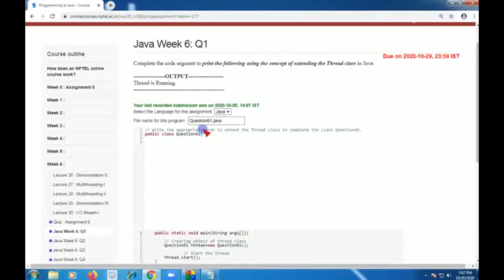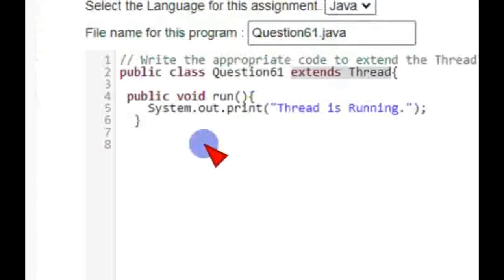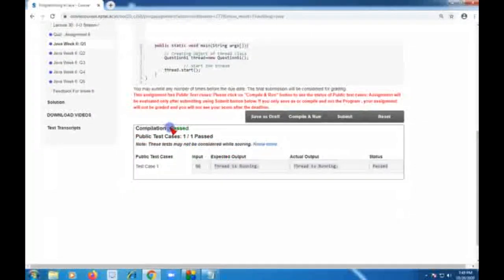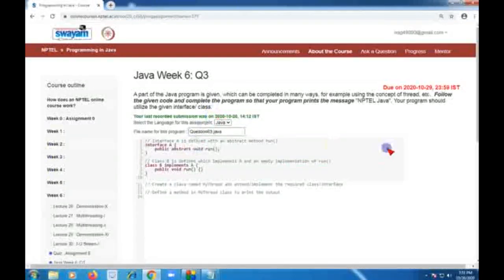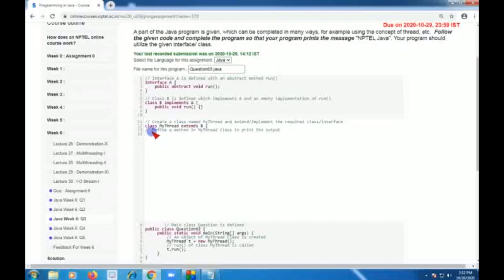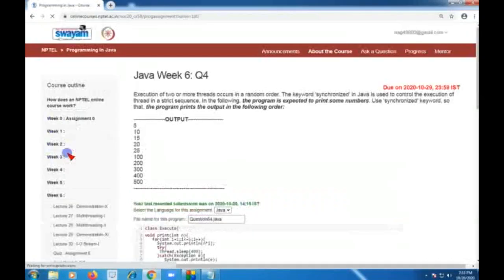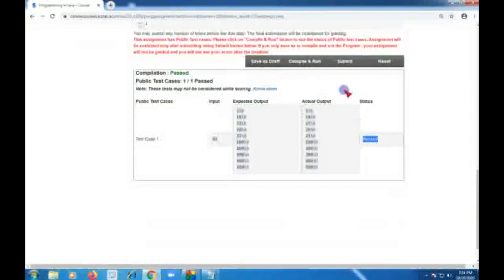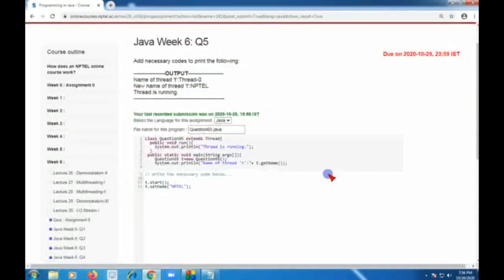Programming in Java|| WEEK-6 Programming assignment Answers 2020||NPTEL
NPTEL PROGRAMMING IN JAVA WEEK-6 PROGRAMMING ASSIGNMENT ANSWERS||NPTEL

These are solutions regarding submission of NPTEL Programming in Java WEEK-6  programming Assignment.